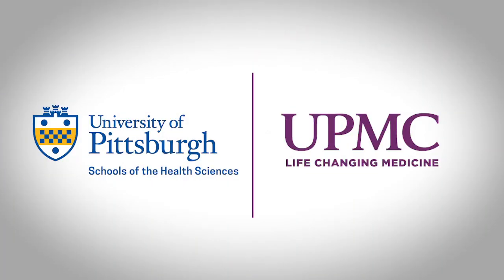What are some of the unique features of the PittCoVacc COVID-19 vaccine?